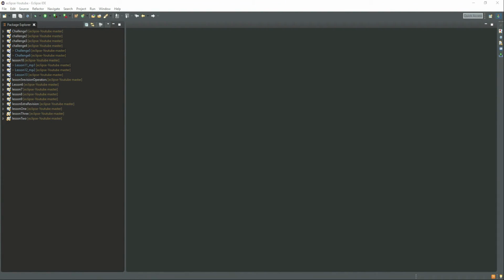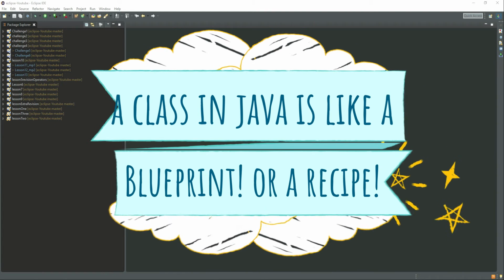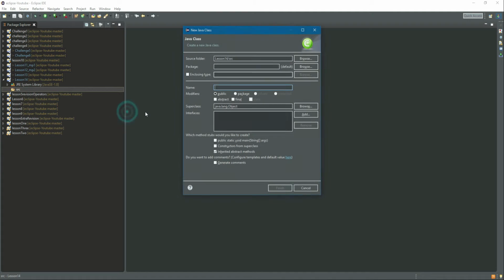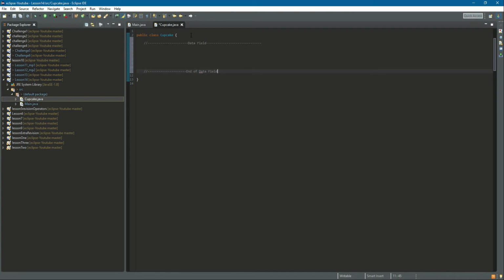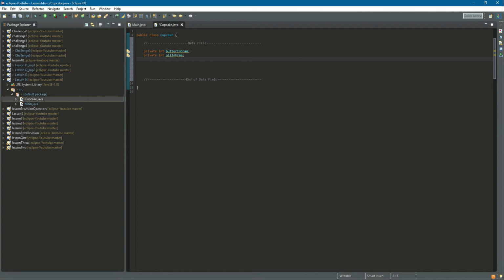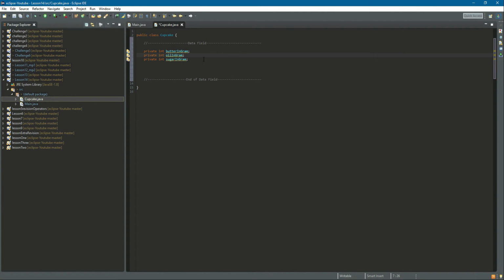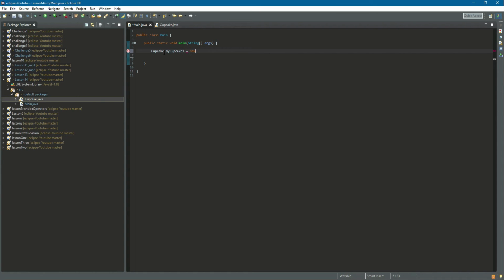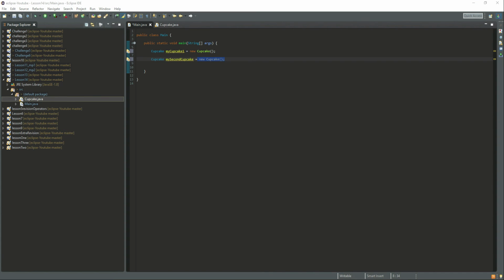Learn JAVA the easy way - Programming Tutorial - Lesson 14 - Classes and Objects in Java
In this Lesson, we talk about Classes and Objects in Java. 2 Fundamendal term, that will help you understand what object oriented programming really is.

μαθημα Java Tutorial στα ελληνικα.